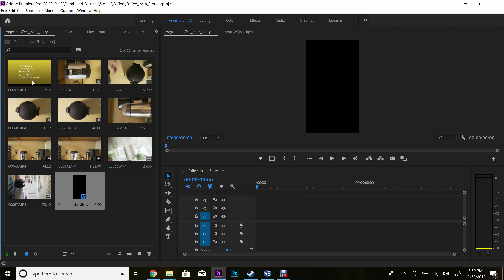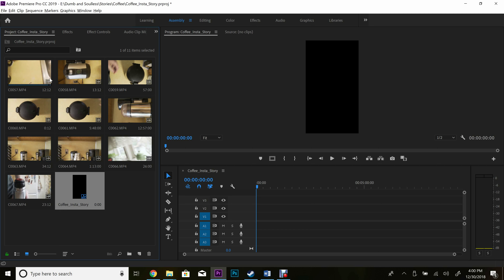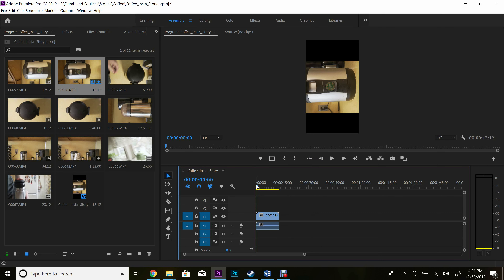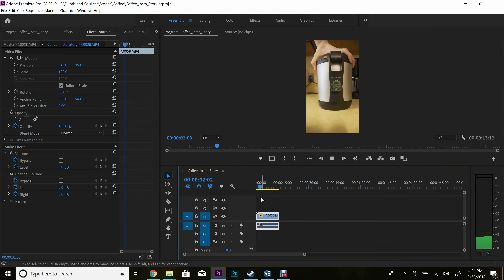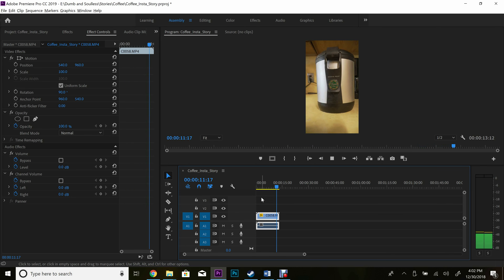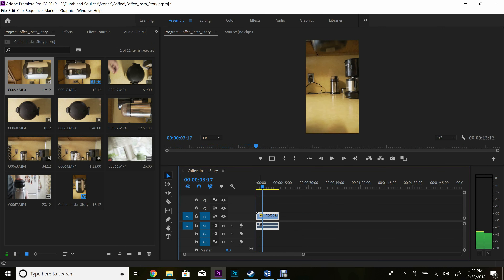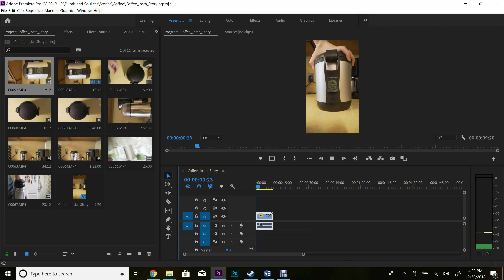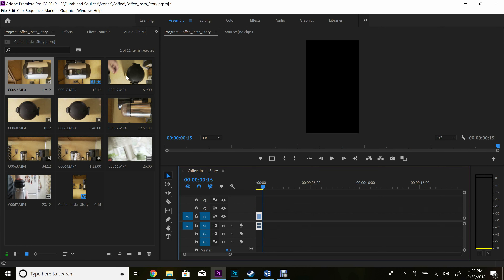How to Make Cinematic Instagram Stories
Creating a cinematic instagram story is more than just a pretty image - you need to understand timing and storytelling. Here I share 5 important factors and show you how to create one in Adobe Premiere Pro with some tips and tricks.

My main lens that I love

My monopod (that I often use instead of a tripod)

The drone I bring everywhere

The best lav mic ever (I highly recommend picking this little guy up)